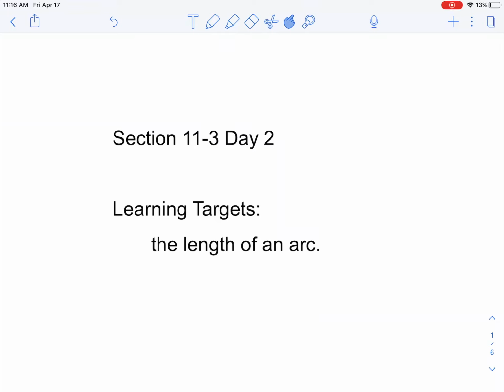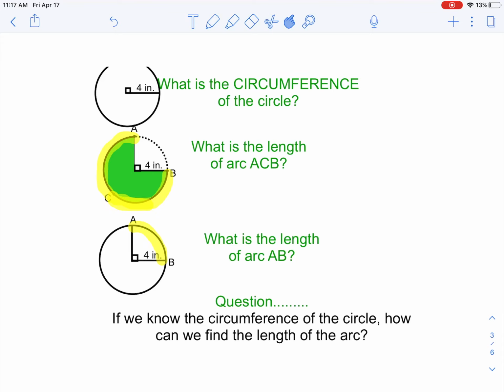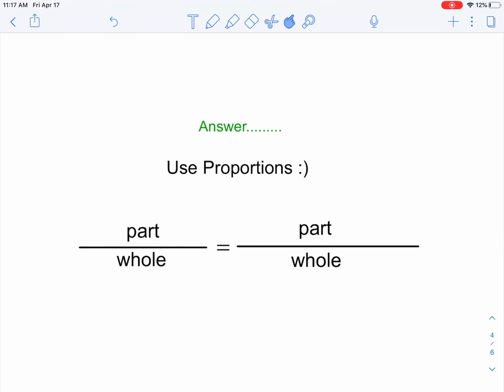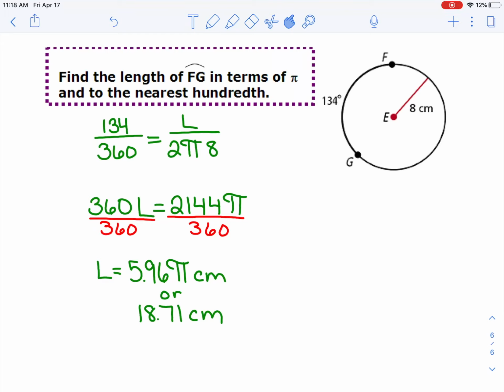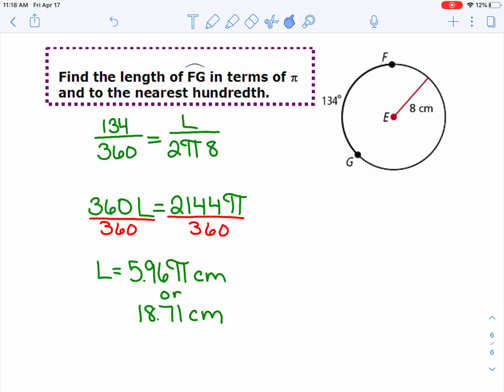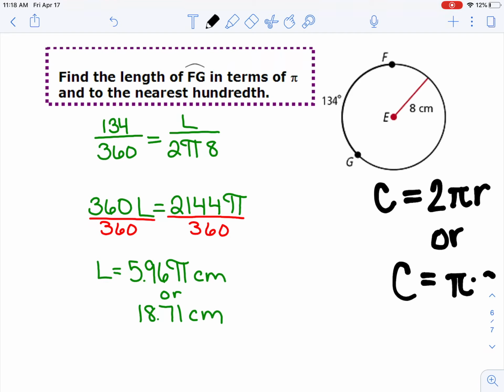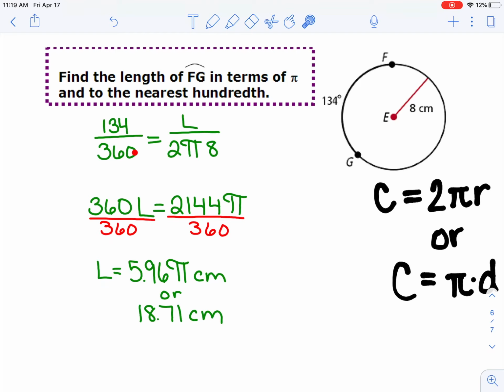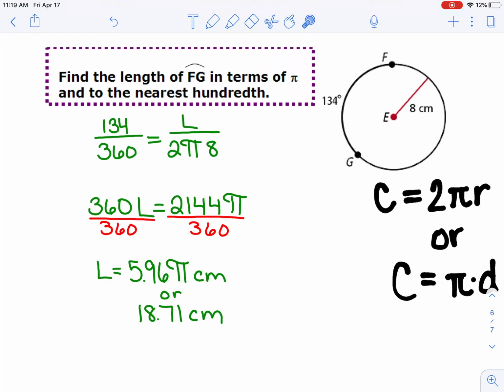Section 11-3 Day 2 Length of an Arc